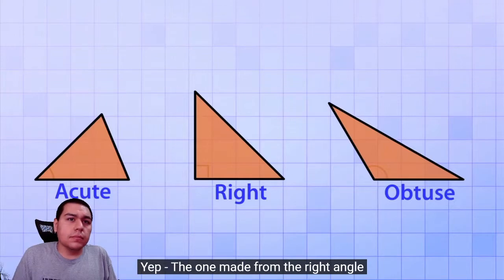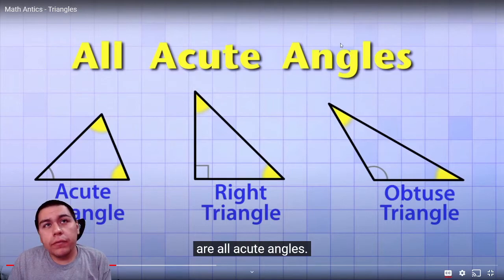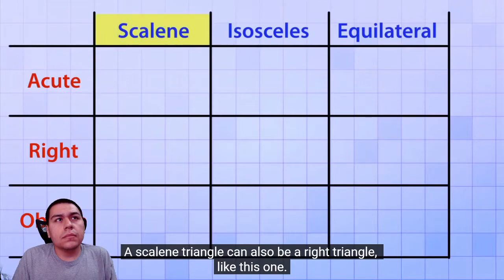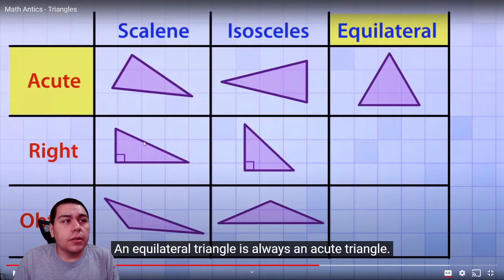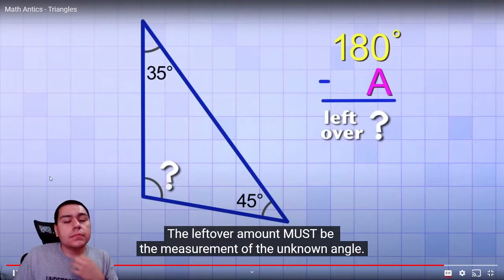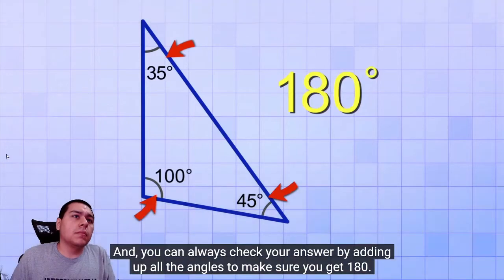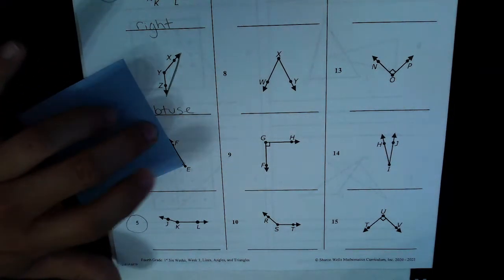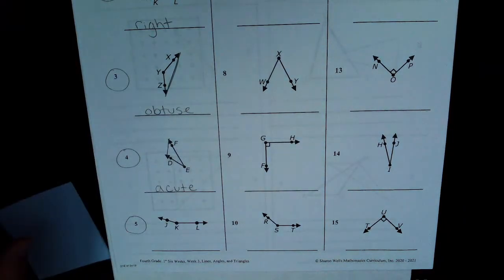Types of Triangles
A video lesson about the different types of triangles